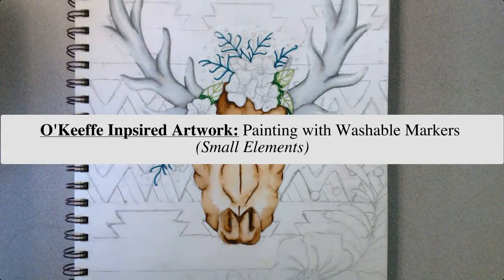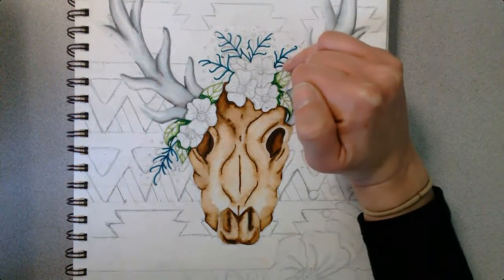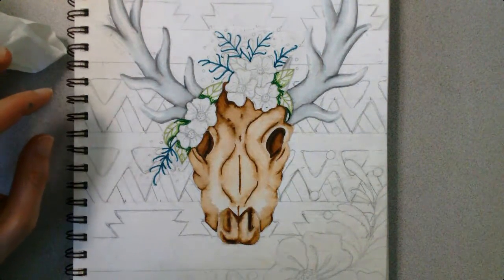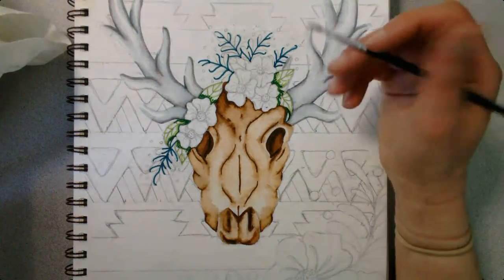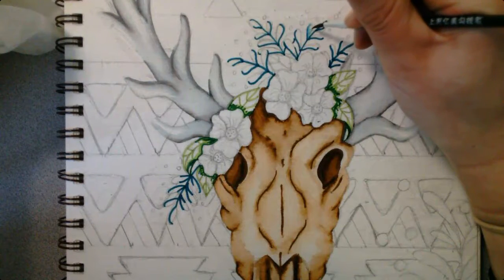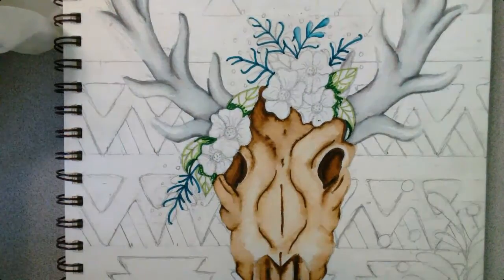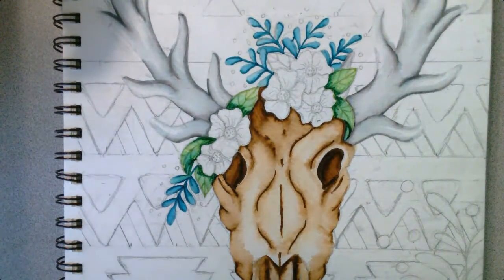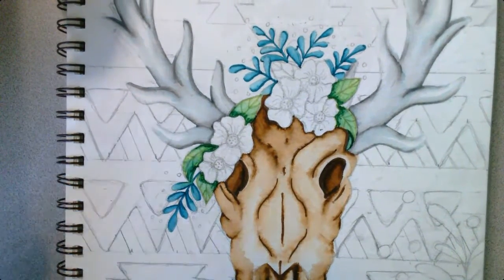O'Keeffe Inspired Artwork: Painting with Washable Markers (S